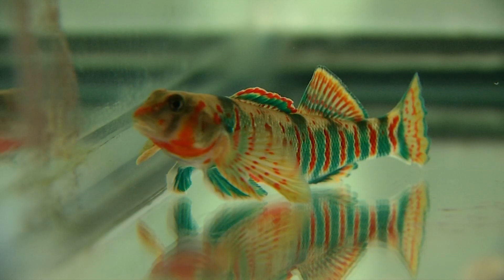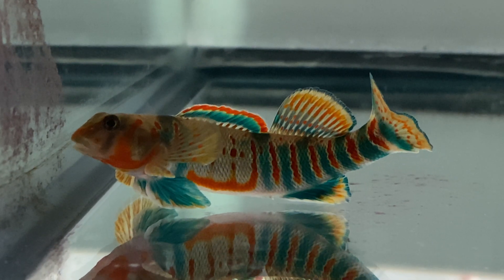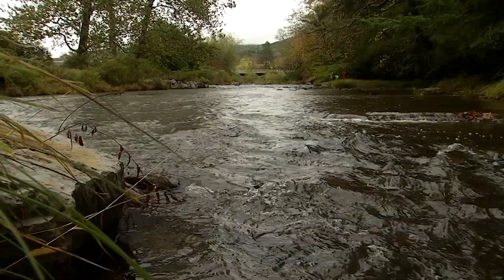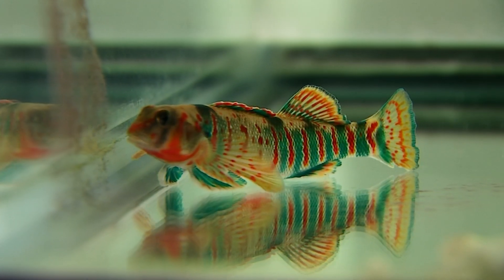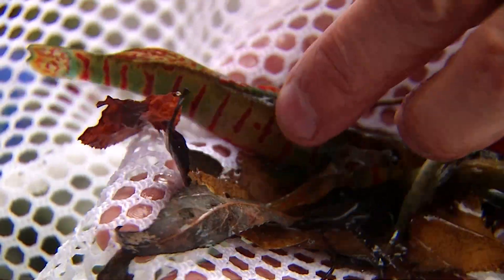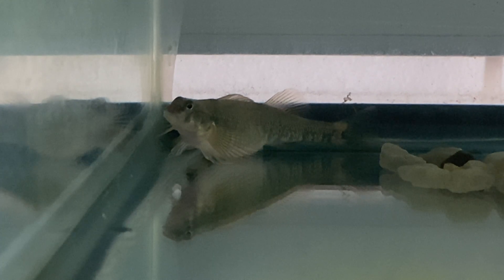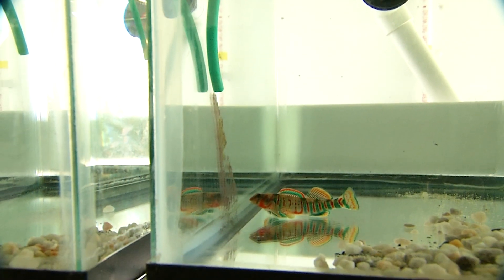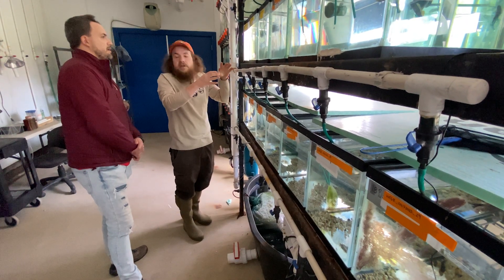Wild Appalachia: Endangered Candy Darter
Wild Appalachia features the Candy Darter, an endangered species native to the upper headwaters of the Gauley, Greenbrier and New Rivers.